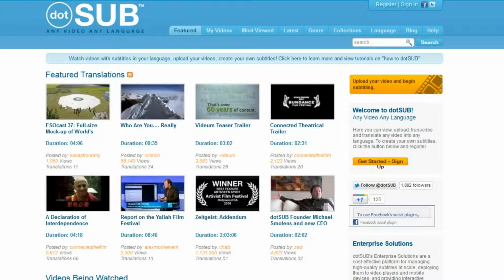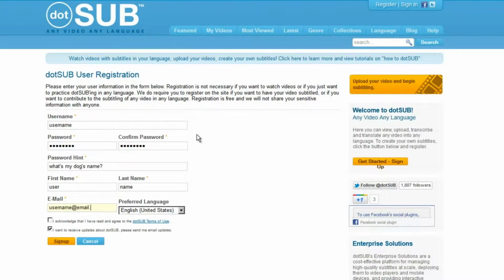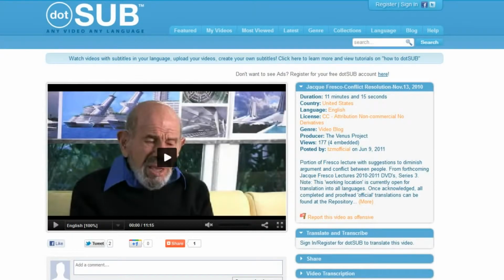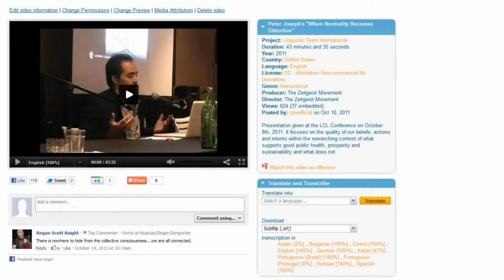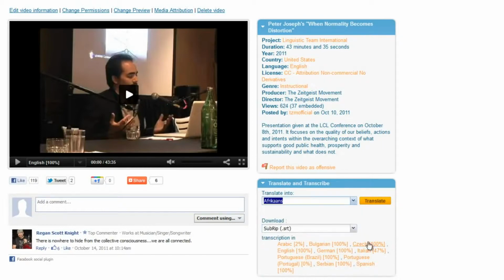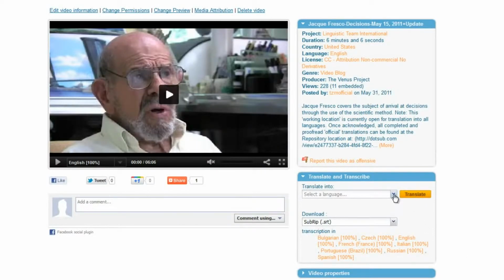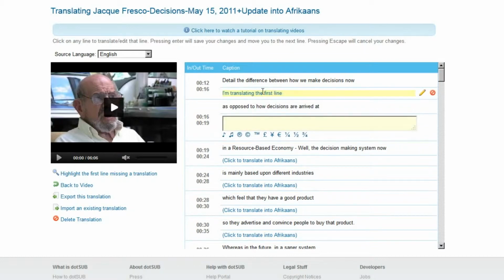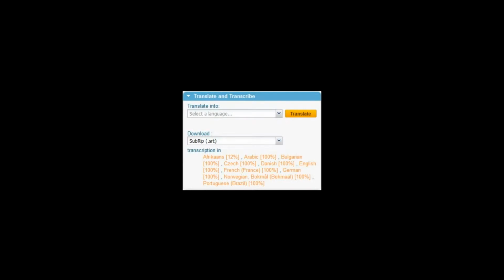Dotsub handleiding - Vertalingen maken